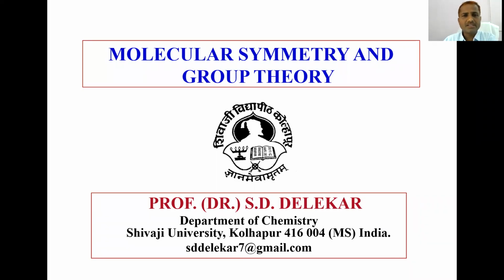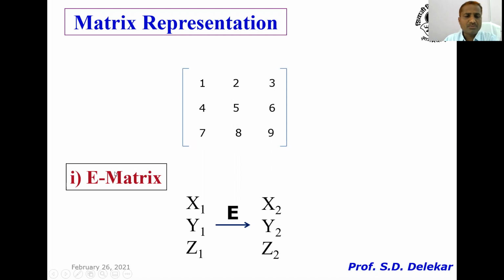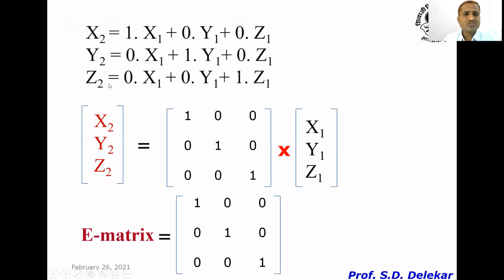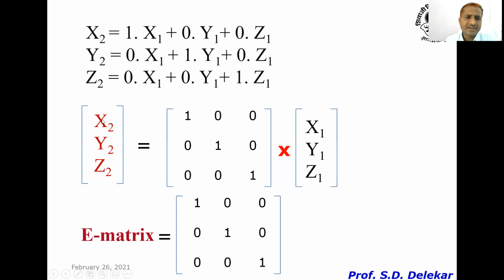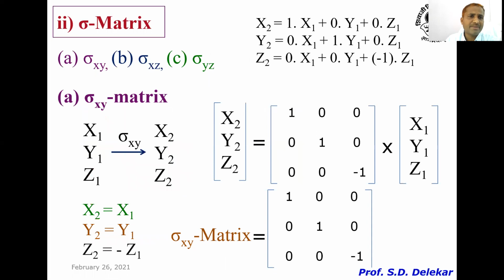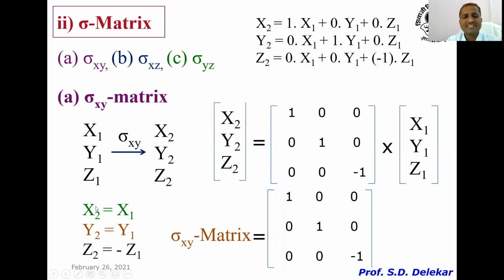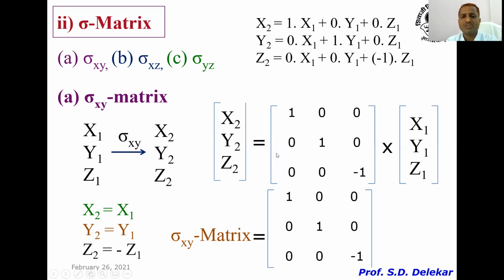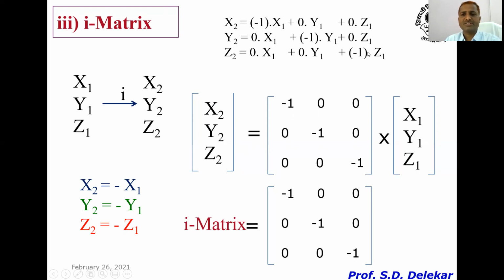Group Theory: Matrix (Part-9) by Prof. S. D. Delekar